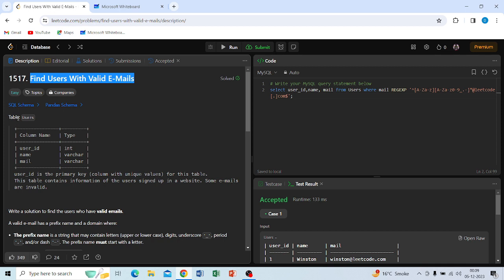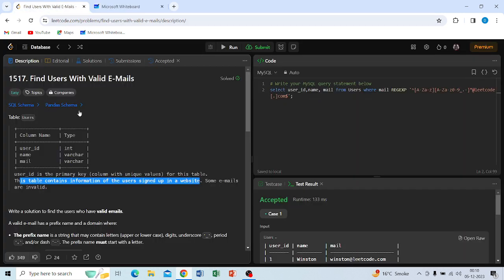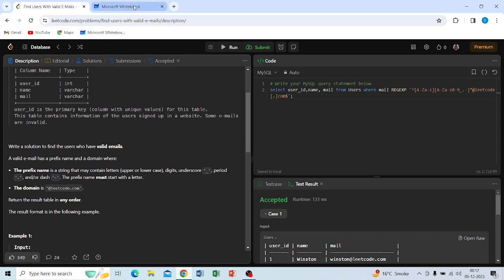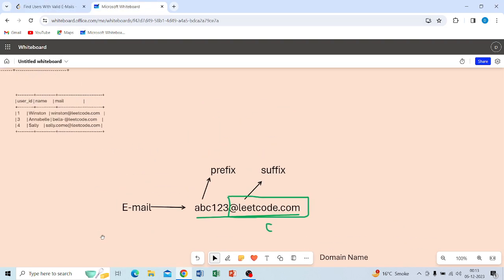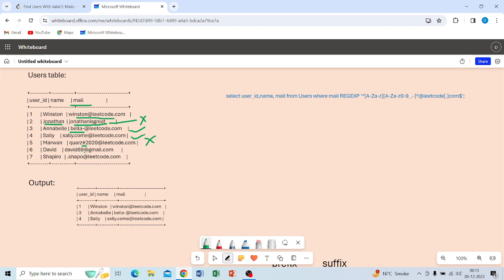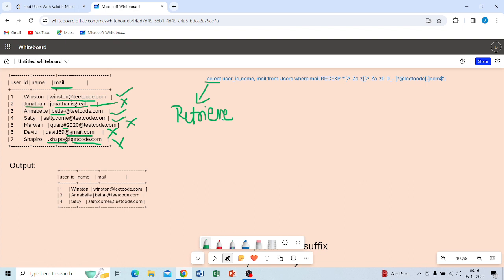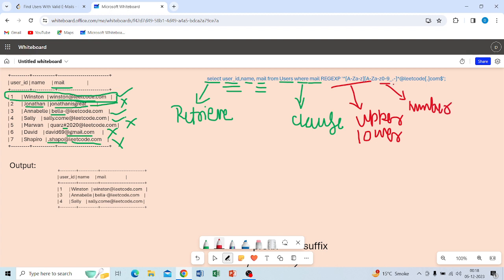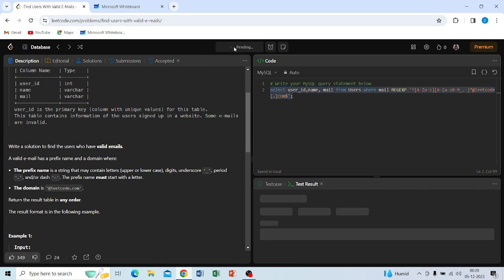1517. Find Users With Valid E-Mails By Diwakar Jha